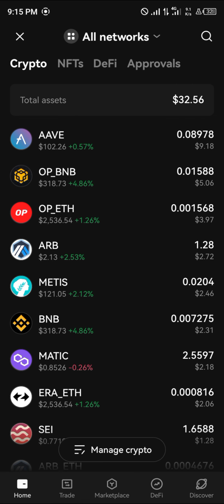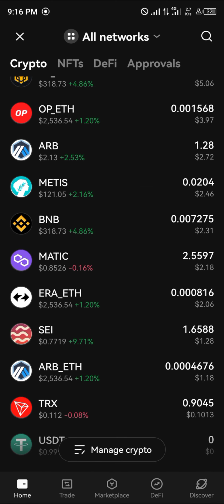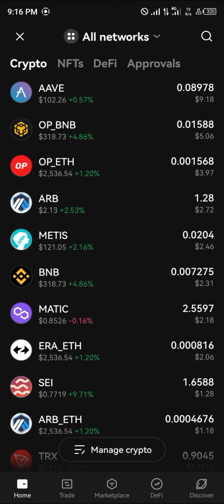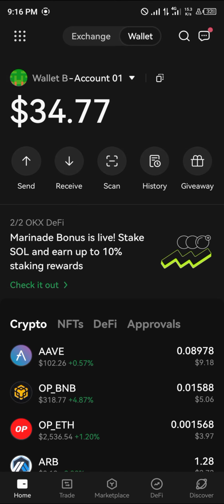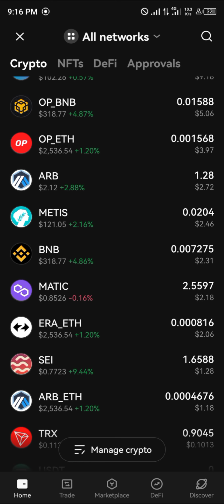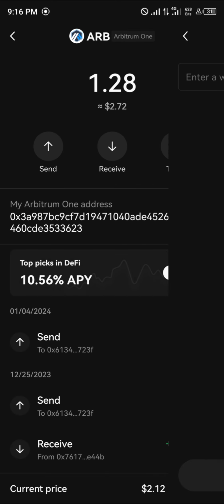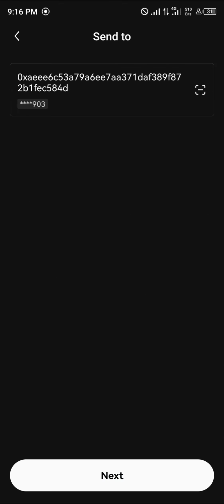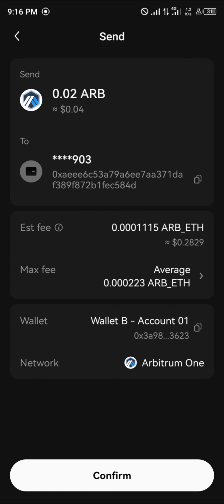How to Withdraw from OKX Wallet (Step by Step)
In this quick video, I will show you How to Withdraw from Okx Wallet step by step.

 In this informative video, you will learn the step-by-step process of withdrawing funds from your OKX wallet, and all the necessary procedures for transferring funds to your bank account or to another platform such as Binance. Whether you're a beginner or a more experienced user, understanding how to withdraw from OKX and manage your funds effectively is crucial for successful trading and investment.

In this guide, we will cover various topics related to OKX, including how to withdraw money from OKX, how to trade on OKX, how to use the platform efficiently, and how to transfer USDT from OKX to Binance and vice versa. Additionally, we will explore the procedures for transferring coins from OKX to Binance, and the options for withdrawing money from OKX to your bank account.

The video will provide a comprehensive overview of the OKX wallet and the steps involved in the withdrawal process, ensuring that you have a clear understanding of each stage. We will also address the different methods for withdrawing money from OKX to your bank account, offering practical insights to help you seamlessly manage your assets.

Furthermore, we'll delve into the withdrawal process from OKEX to Binance, guiding you through the necessary actions to transfer funds securely and efficiently. Whether you intend to withdraw money from your OKX wallet to your bank account or transfer funds between OKX and Binance, this video will equip you with the knowledge and confidence to execute these actions successfully.

By the end of this video, you will have gained valuable insights into how to withdraw from OKX, how to manage your funds effectively, and how to navigate the various options for transferring and withdrawing your assets. Whether you are exploring the OKX platform for the first time or seeking to enhance your proficiency, this guide will provide you with the essential knowledge and understanding needed to make informed decisions regarding your finances and investments.

Be sure to watch till the end for practical demonstrations and expert tips that will empower you to take full advantage of the features and functionalities offered by OKX. Start your journey towards proficient fund management and seamless transactions today by joining us in this insightful video tutorial.